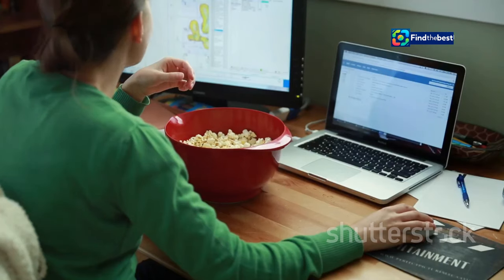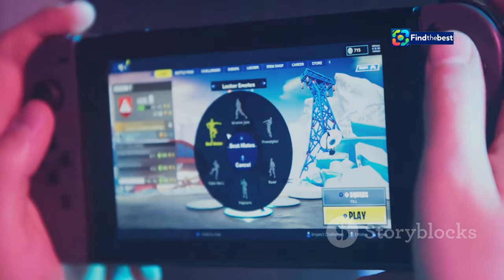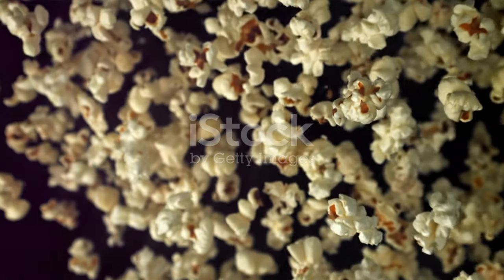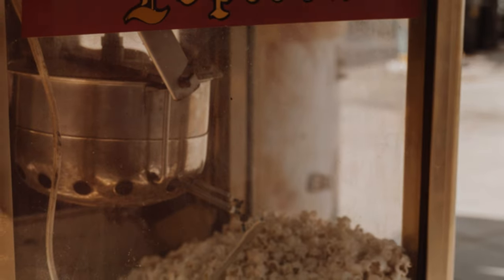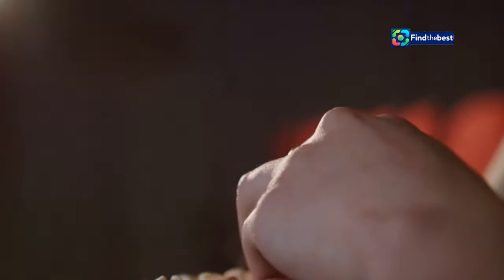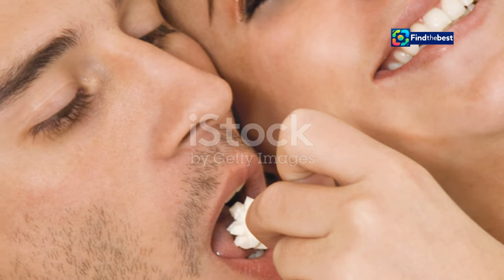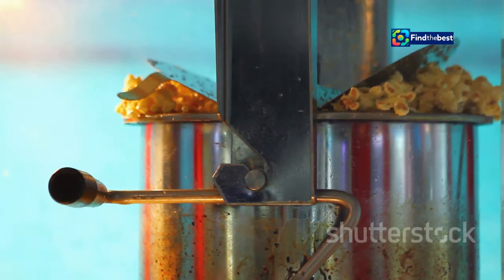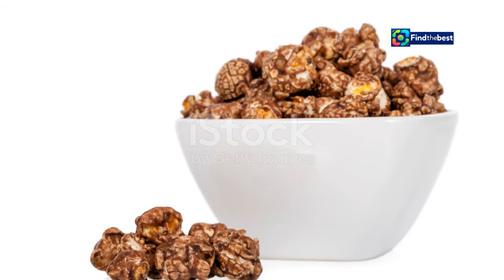Battle Royale with Popcorn! Today`s NZ Google Doodle Adventure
OUTLINE:
00:00:00 Google Doodle Style!
00:00:49 The Battle Royale Begins!
00:03:09 A Popcorn Journey Through Time
00:04:00 Popcorn's Pop-ularity Explosion!
00:07:01 The Man Who Made Popcorn Pop-ular
00:09:42 Google Doodle's Winning Formula

🎉 Welcome to today's exciting adventure featuring the latest NZ Google Doodle! 🎮 In this video, we dive into the **popcorn-themed Battle Royale** game that has taken the internet by storm! 🌽✨

Join us as we explore:
- The **fun mechanics** of the game where you can compete solo or in squads against **60 players**! 🏆
- My first attempt where I hilariously snagged **11th place** while dodging popcorn and salt! 😂💨
- A brief history of popcorn, dating back to **3600 BCE**! Did you know it was enjoyed by ancient civilizations long before it became a movie theatre staple? 🎬🍿

We'll also take a look at the **interactive features** that make this Doodle so special and how it celebrates our beloved snack! Don't miss out on the nostalgia and fun!

👉 **Join the fun and play the Doodle here**: [Google Doodle Link] 🔗

What’s your highest score in the popcorn Battle Royale? Let’s chat! 💬